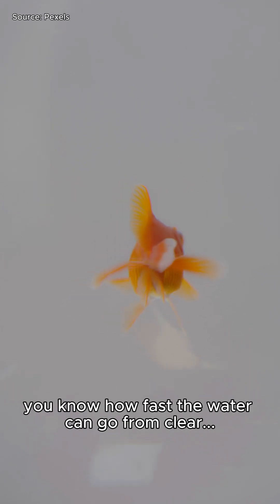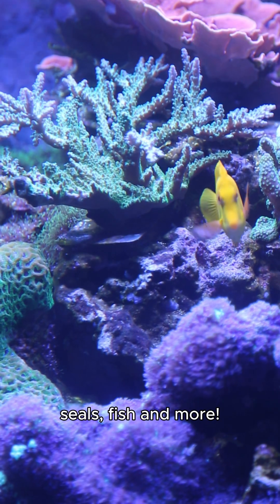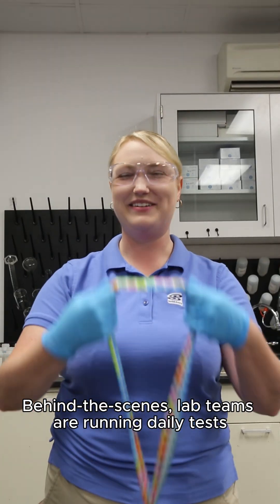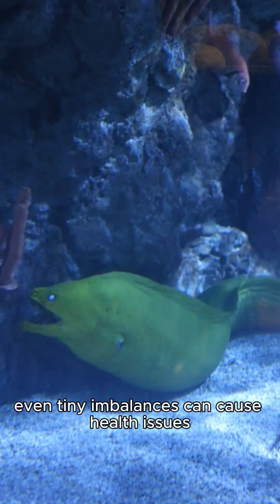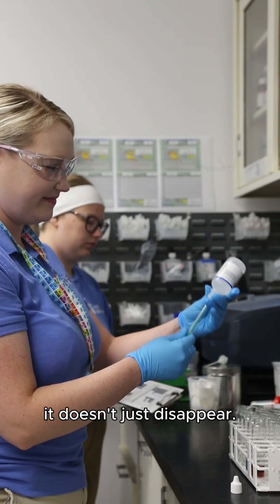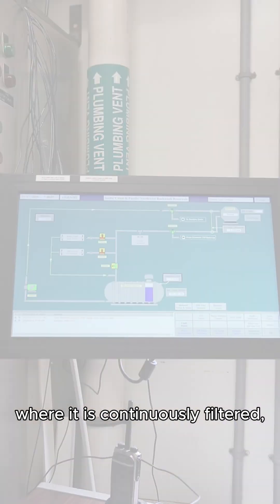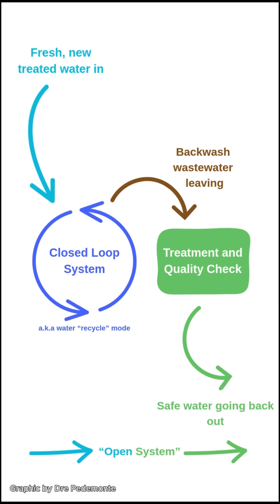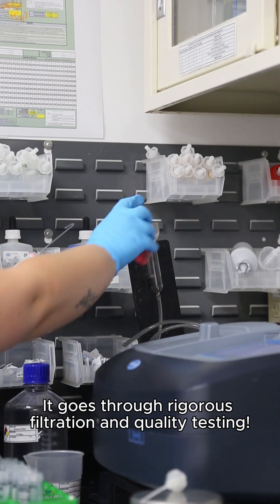Water Quality Monitoring at Mystic Aquarium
Despite water being everywhere at Mystic Aquarium, the team behind keeping the waters crystal clear and the animals healthy, is mostly behind the scenes. Learn more about this vital team in this video by Ceci Sécola and Dre Pedemonte.